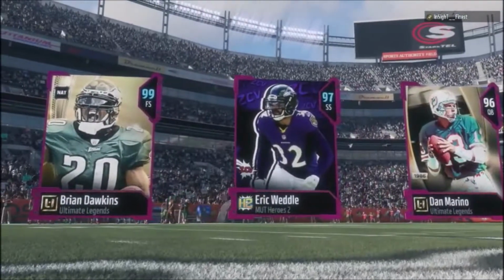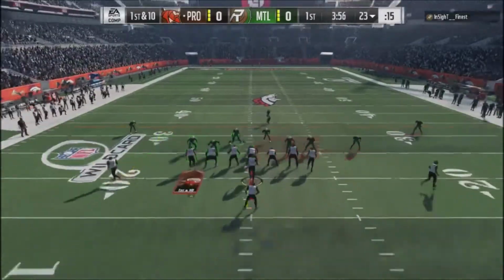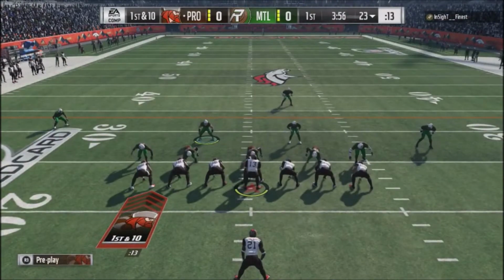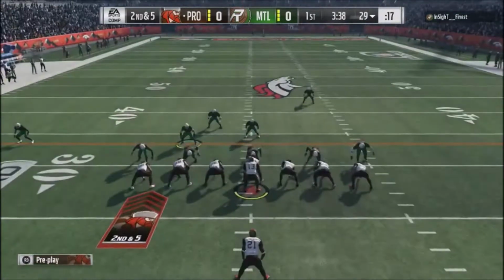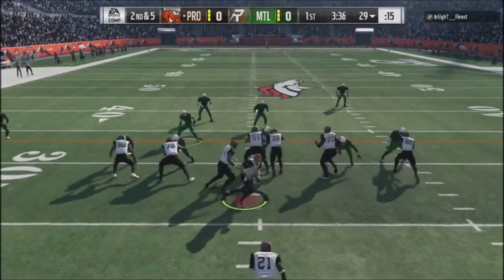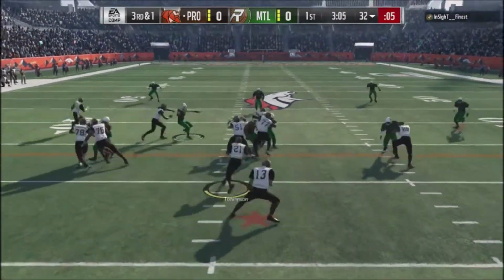Madden 18 WEEKEND LEAGUE GAME PLAY - BUFFALO BILLS PB